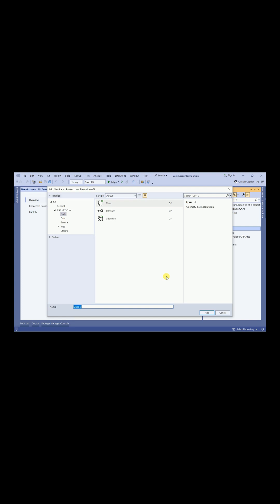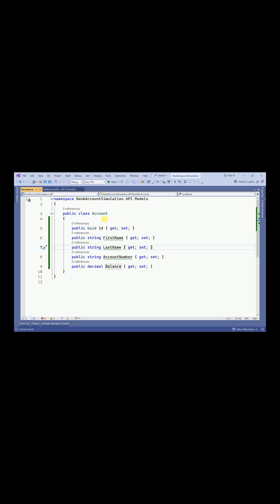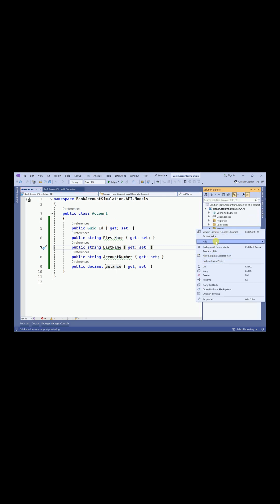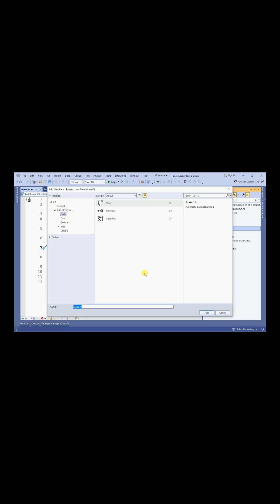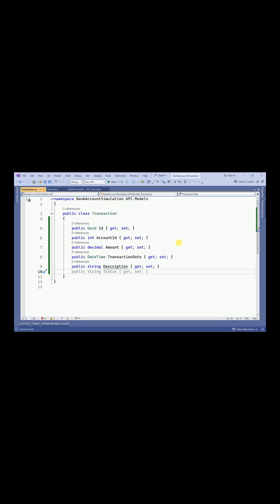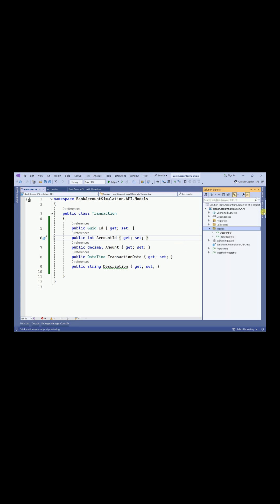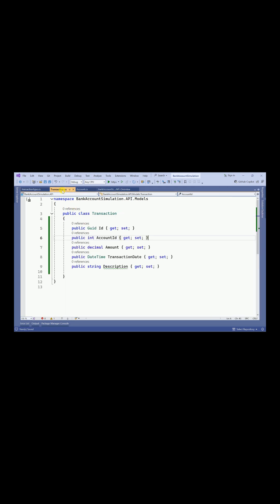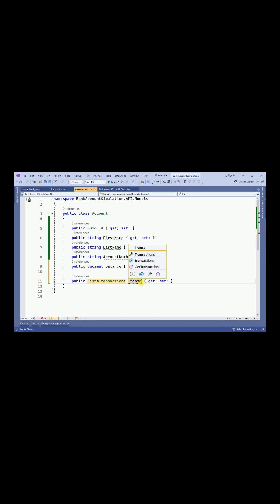Part 1️⃣ - Building a Bank Account Simulation App with .NET Core MVC & Web API | Intro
Consume WEB API in ASP.net mvc
How to Consume WEB API in ASP.net mvc
unitofwork
Repository Pattern
UnitOfWork
CRUD Operations
Entity Framework Core
client side validation
Alert Message
Blazor CRUD Operation with SQL Server: Step-by-Step Guide (using .NET 8.0)
Create a Blazor CRUD App with SQL Server - Complete Tutorial (2024, .NET 8.0)
Master Blazor CRUD Operations: Build with SQL Server in .NET 8.0
Blazor & SQL Server CRUD: Easy Guide to Building Your First App (.NET 8.0)
Blazor CRUD Operations Simplified with SQL Server (2024 Edition, .NET 8.0)